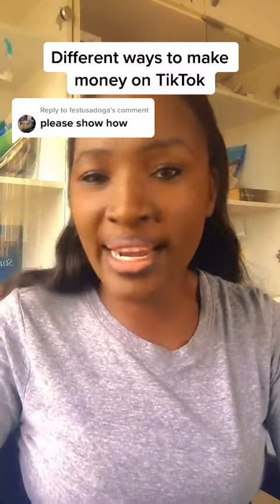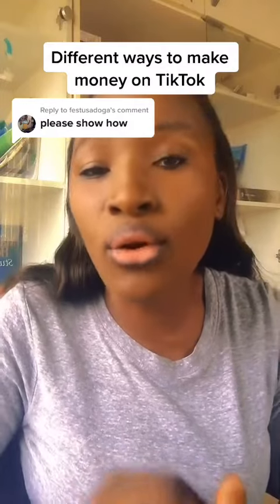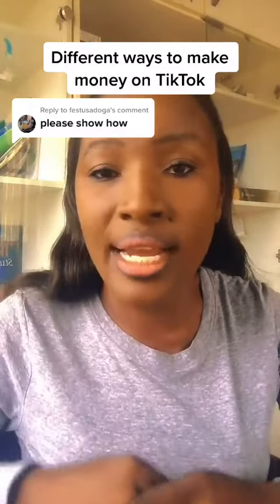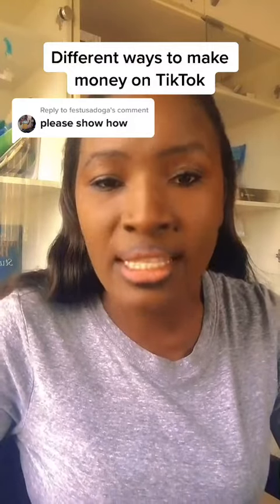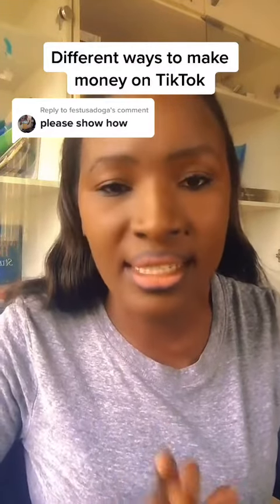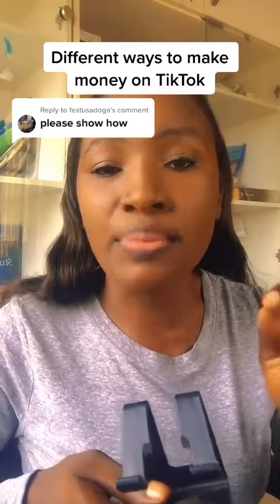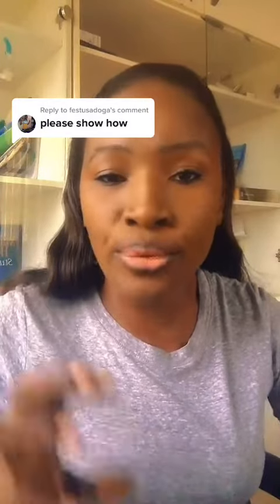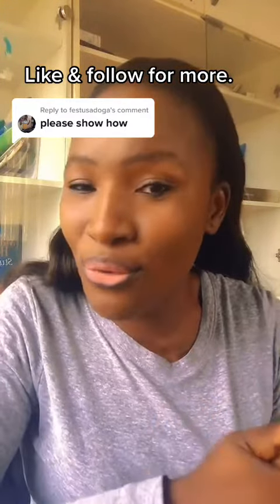How to make money on TiKTok | Different ways to make money on TikTok with less than 1k followers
TiKTok has gone beyond just dancing, for kid or catching fun. You can make money on TiKTok in multiple ways if you really pay attention & watch this video.

In this this video, I explained in details, how to make money on TiKTok with less than 1k followers. You can even make a living on TiKTok if you take it seriously.

I personally make money on TiKTok in multiple ways.
I make money on TiKTok from brand deals
I make money on TiKTok selling my digital products
I make money on TiKTok providing services to people international.

And you can can even make money on TiKTok through giftters
esources mentioned in this video.
⭐ ENROL IN MY “ HOW TO CREATE WEBSITE FOR FREE  &MAKE MONEY”